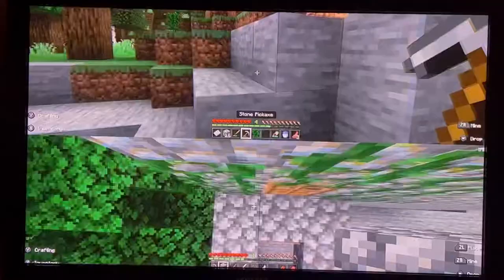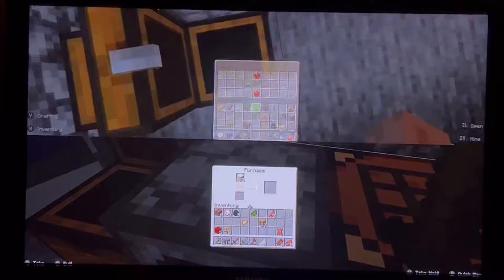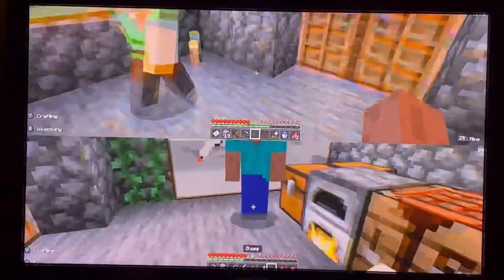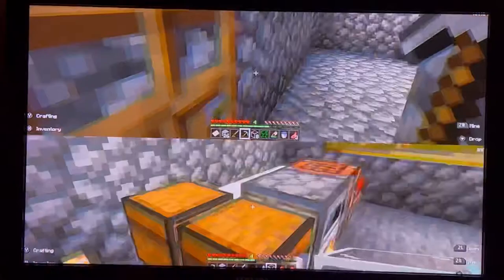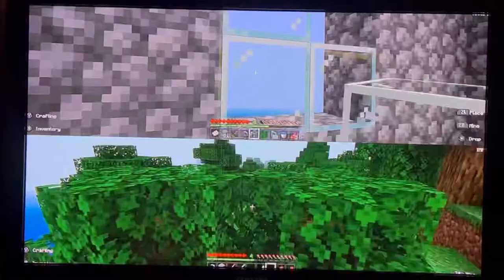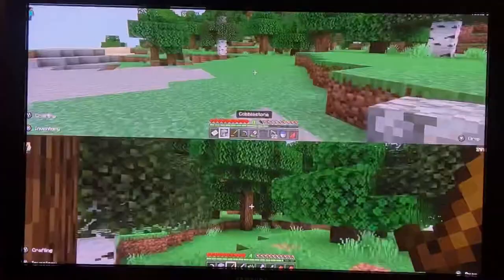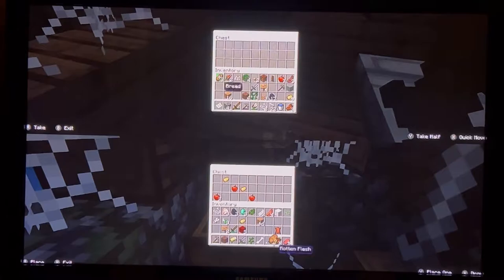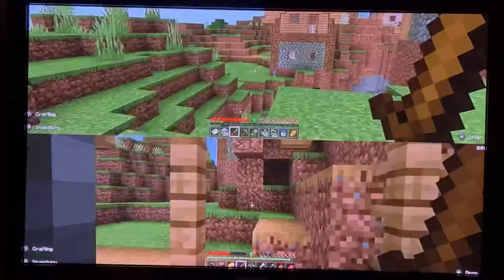Minecraft Nintendo game day with Yahya & Imran 🎮